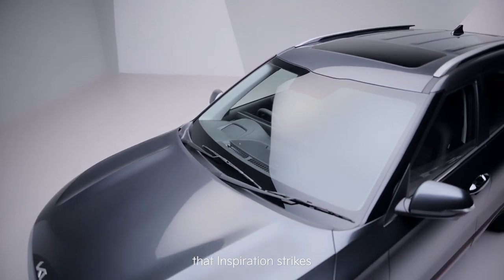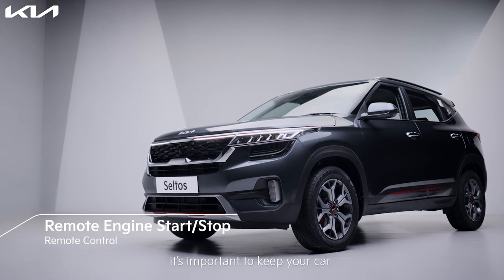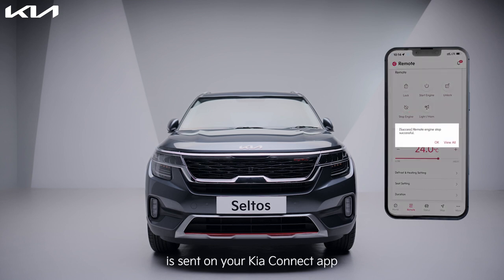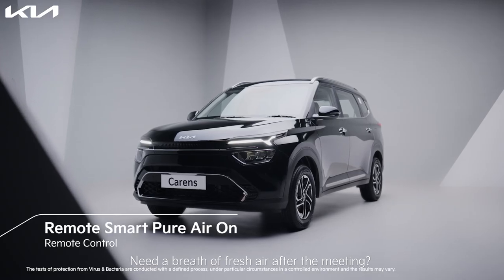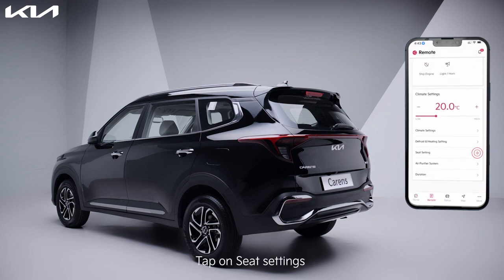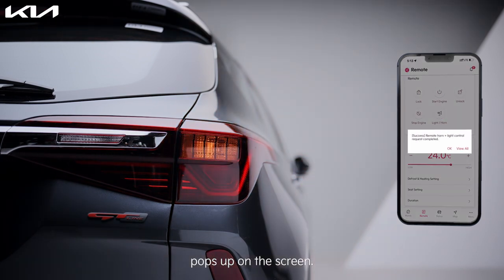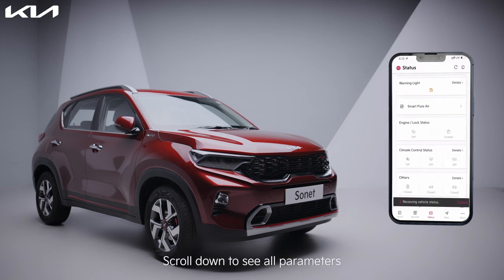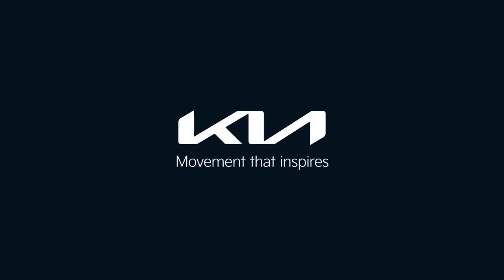Kia Connect Guide | ConnectedToInspire | Chapter 1 - Remote Control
Now start and stop the engine, control the car AC, lock and unlock the doors, check the vehicle status remotely and do a lot more, that too without even having to step inside your Kia.

Control your car from wherever you are with Kia Connect – The Ultimate Connected Car Experience, which enables you to manage your car at the touch of a button.

Watch the video to know how to use the smart Remote Control features of the Kia Connect app.

Kia Connect Guide Chapter 1 sub-features:

0:00 - Introduction to Remote Control
00:59 - Remote Engine Start/Stop
02:05 - Remote AC Control
02:50 - Remote Smart Pure Air On
03:34 - Remote Seat Ventilation Control
04:13 - Remote Horn & Light
04:48 - Remote Door Lock / Unlock
05:23 - Remote Vehicle Status